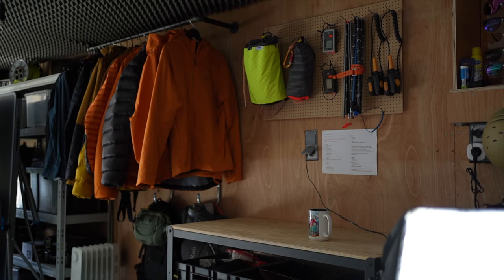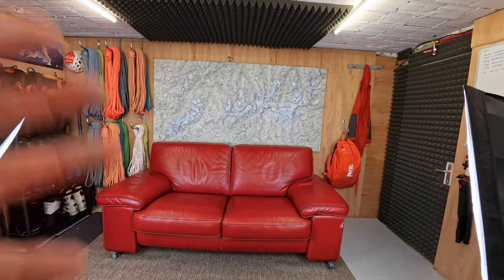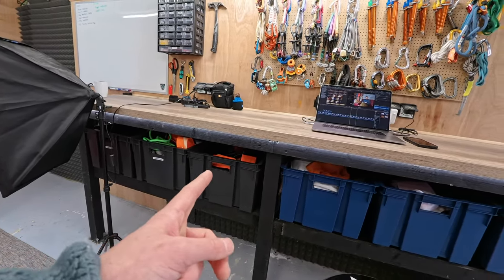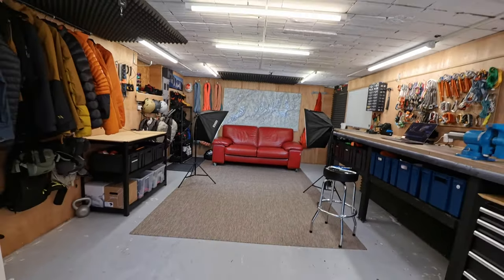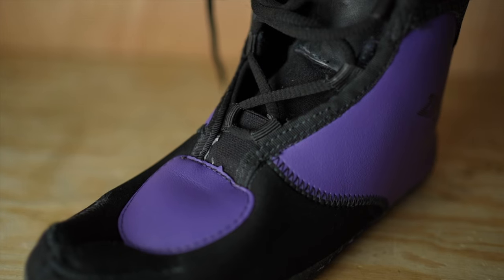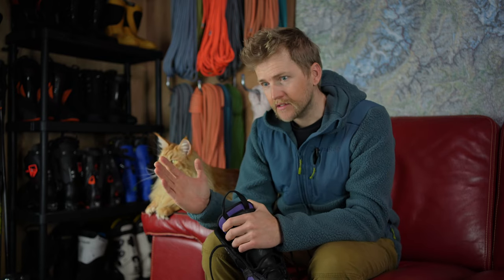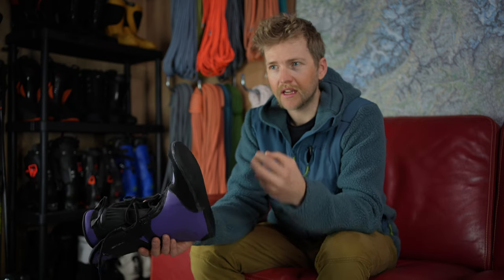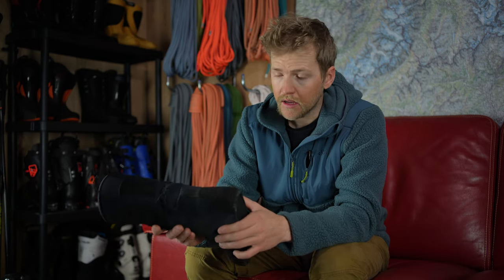ZIPFIT Liners + Studio / Workshop update // DAVE SEARLE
This is a update video on the ski boot liners I've been using this season and also my newly rearranged studio/ workshop setup!

These @zipfit9691 liners have been a real game changer for me! I'd definitely recommend checking them out.

00:00 Intro
01:29 Workshop /studio update
07:42 Liners and boots